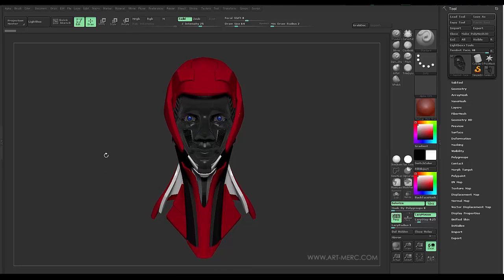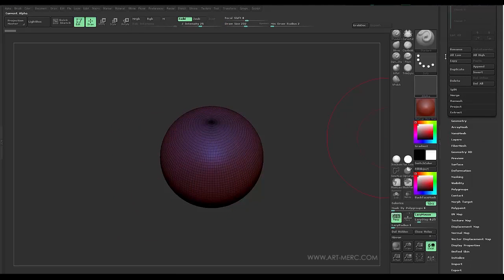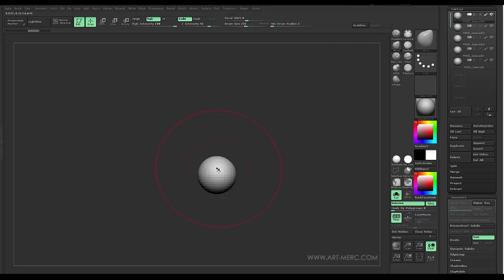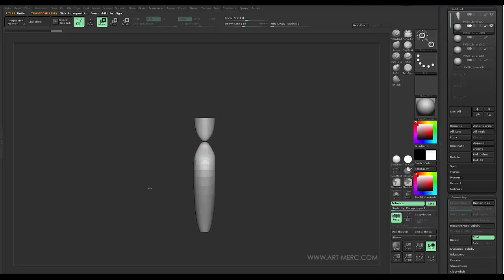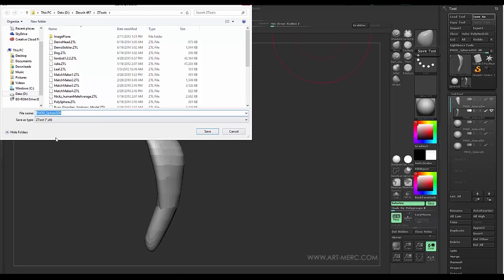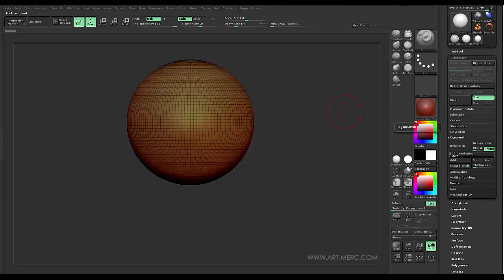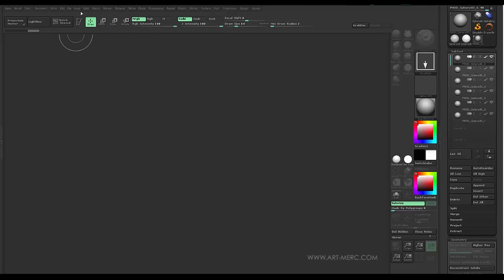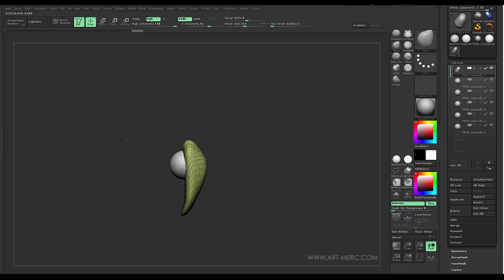ZBrush: Macros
If you find yourself going through a similar process every time you start up ZBrush, why not automate some of that setup time with a Macro?

Here, we discuss what macros are, why they are useful, and how to make them.